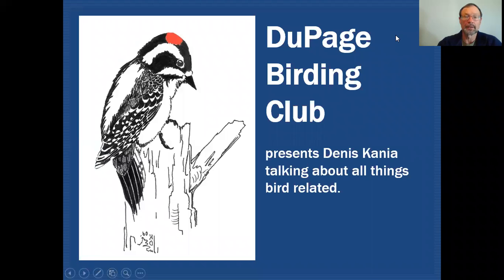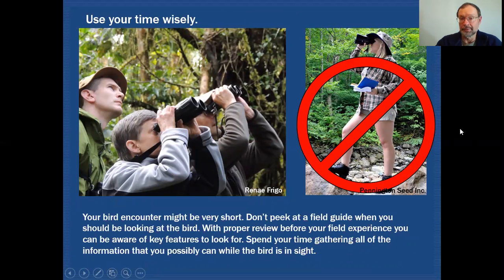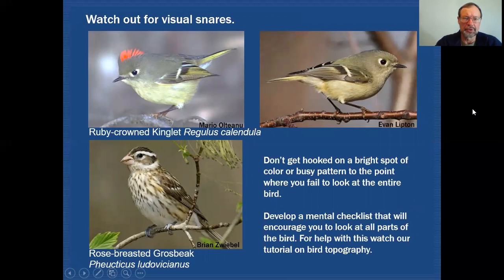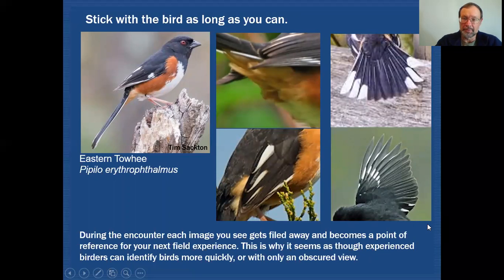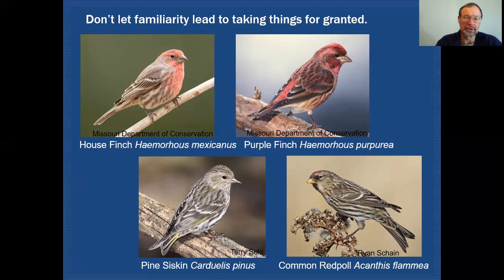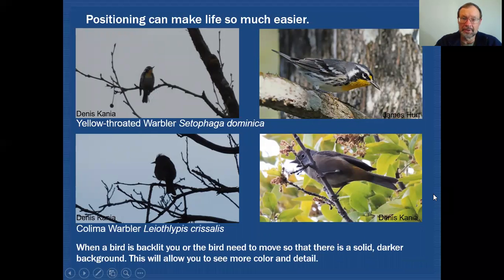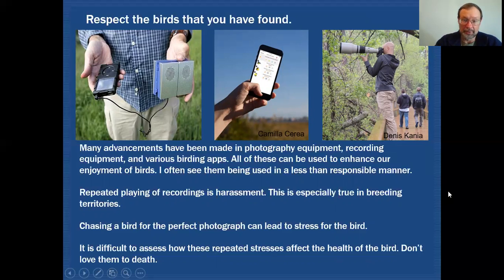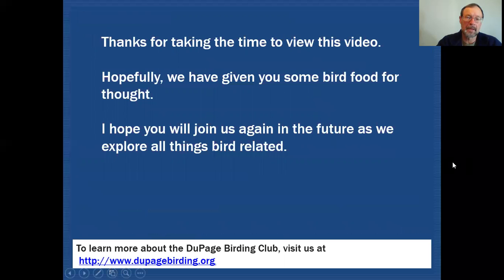Mini-Tutorial: Pitfalls of Birding or Becoming a Better Birder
Mini-tutorial describing 10 steps you can take to become a more efficient birder, or how to avoid the pitfalls we birders can fall into! Presented by Denis Kania. For more on birds and birding in DuPage County,